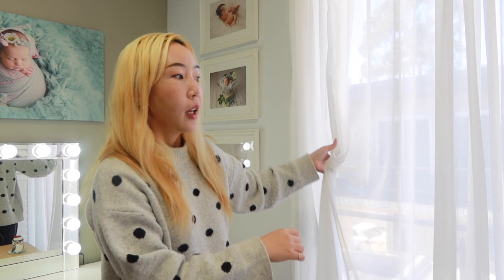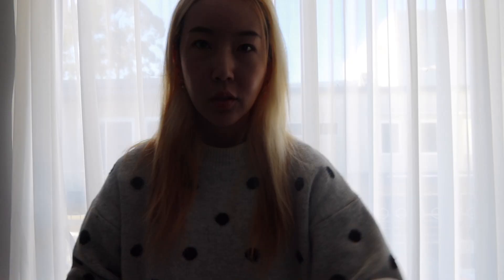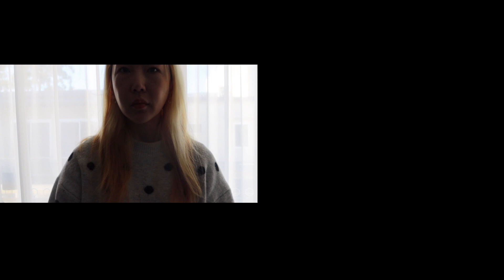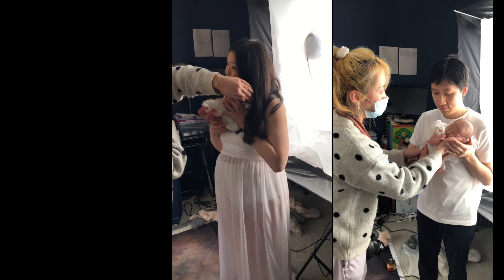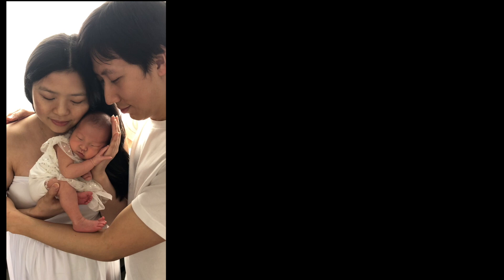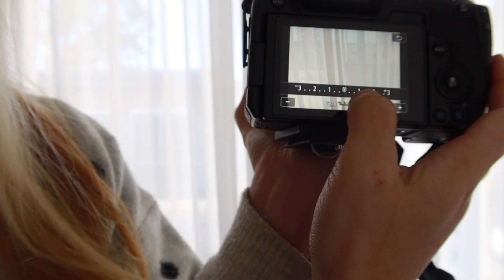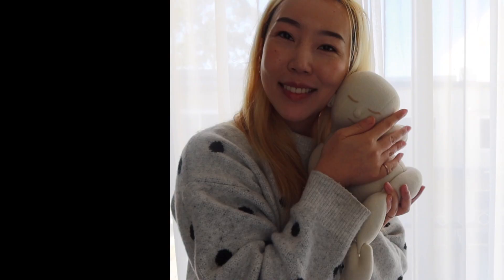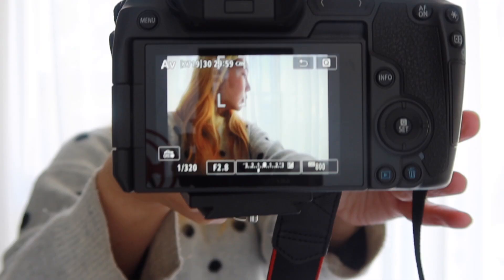How I Shoot Backlit Lighting Family Newborn Photos |NEWBORN PHOTOGRAPHY TUTORIAL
This video walks you through my lighting strategies for backlit light family portrait with newborns. See the items I used listed here:

Lense: Canon 50mm 1.4
I use both natural and strobe light
Constant Light: Jingbei 200W

Sissi Wang an award winning Sydney based newborn photographer & educator. Being a design orientated photographer, Sissi likes utilizing home decor ornaments ie. floral, baskets, fluffy blankets etc to create Vintage, Romantic, and Simplicity/Purity styles.

She travels world wide teaching workshops to professionals how to create beautiful and artistic images.

In our Youtube Channel Sissi vlogs her daily life as a newborn photographer, a business owner and as a mom of two. She uses her cameras to document the growth of her professional career and help photographers get inspired.

If you are starting out in newborn photography, we highly recommend you to get your training on handling newborns, as they are very fragile. Some of the footage in the videos may seem easy to Sissi, considering the years of experiences she had, it may not be the case to you. If you have any questions please feel free to post in the comments down below.

I share tips, tricks, BTS, Wrapping, Posing Tutorials and vlog my life as a newborn photographer!

关注悉尼新生儿摄影师西西的vlog，会给大家分享我的日常哦
Wang Sissi是屡获殊荣的悉尼新生摄影师和教育家。作为设计导向的摄影师，Sissi喜欢利用家居装饰品。花卉，篮子，蓬松的毯子等，以创造出复古，浪漫和简约/纯净的风格。

她前往世界各地的教学讲习班，向专业人士介绍如何制作精美的艺术图像。

在我们的Youtube频道上，Sissi记录了她作为新生摄影师，两个孩子的妈妈的日常生活。她使用相机记录自己职业生涯的发展，并帮助摄影师获得启发。

如果您刚开始使用新生儿摄影，我们强烈建议您接受有关如何处理新生儿的培训，因为它们非常脆弱。考虑到她的多年经验，视频中的某些镜头对Sissi似乎很容易，但您可能并非如此。如果您有任何疑问，请随时在下面的评论中发表。

Sissi Wangは、シドニーを拠点とする新生児写真家兼教育者です。デザイン志向の写真家であるシシは、家の装飾の装飾品を利用するのが好きです。フローラル、バスケット、ふわふわのブランケットなど、ヴィンテージ、ロマンチック、シンプル/ピュアのスタイルを作成します。

彼女は、美しく芸術的なイメージを作成する方法を専門家に教える日本ワークショップを含む世界中を旅しています。

YouTubeチャンネルのSissiは、新生写真家、ビジネスオーナー、2人の母親としての彼女の日常生活をvlogしています。彼女はカメラを使用して、プロとしてのキャリアの成長を記録し、写真家の刺激を与えます。

新生児の写真撮影を始める場合は、新生児が非常に壊れやすいので、新生児の取り扱いに関するトレーニングを受けることを強くお勧めします。ビデオの一部の映像は、シシィにとっては簡単に思えるかもしれません。彼女が長年経験してきたことを考えると、そうでない場合もあります。ご不明な点がございましたら、下のコメント欄に投稿してください。